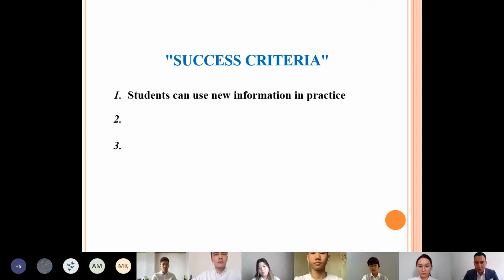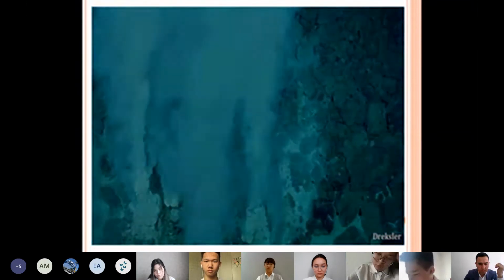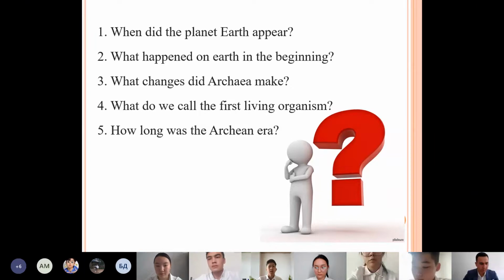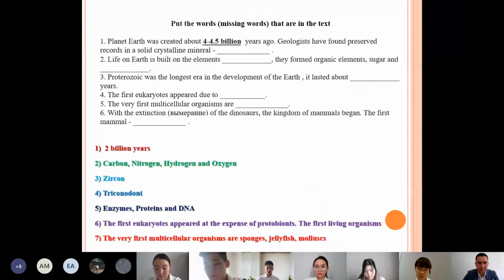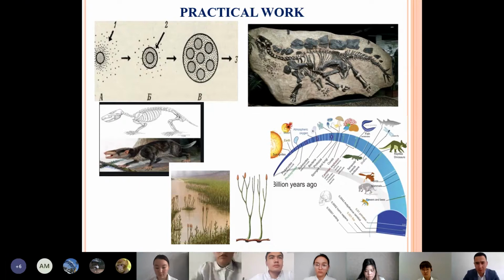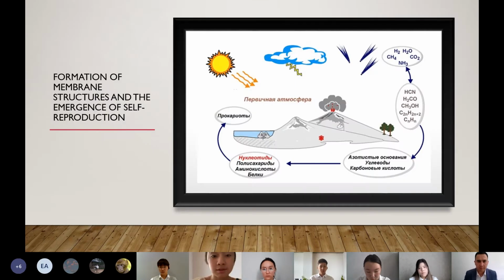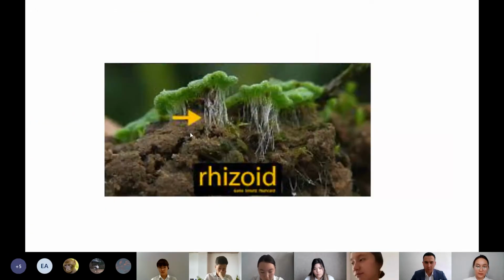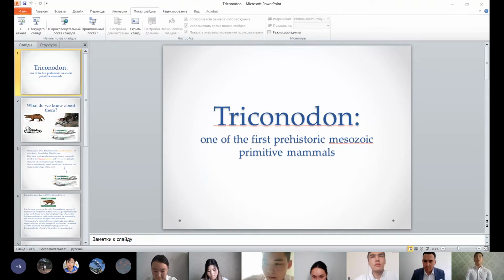9 А сынып АШЫК САБАК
Алматы қаласы бойынша жалпы қалалық семинар өткізіп, Биология сабағын ағылшын тілінде өткізу арқылы мастер класс.